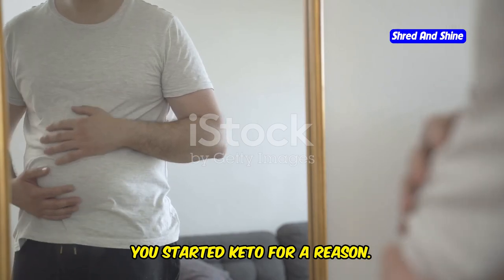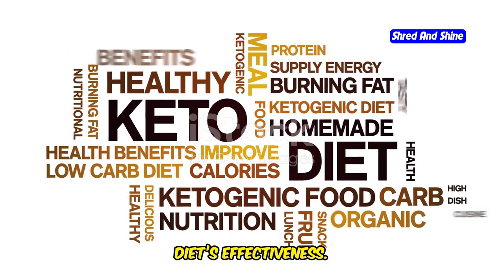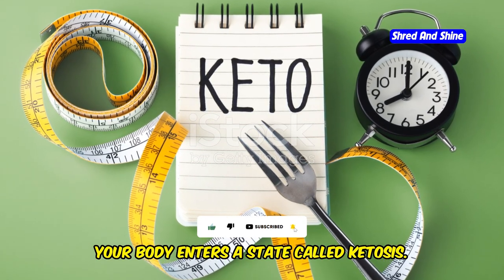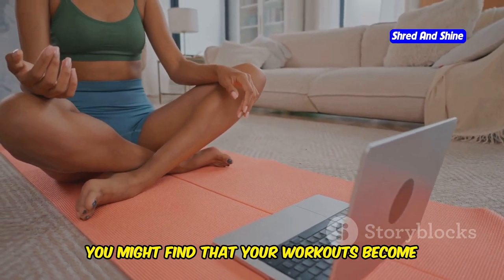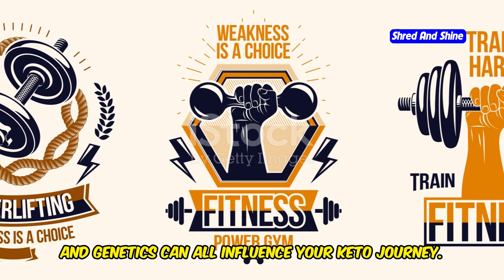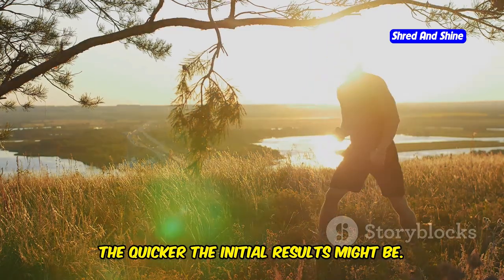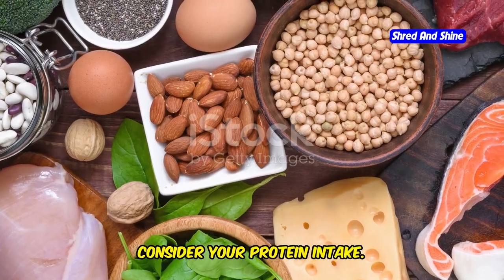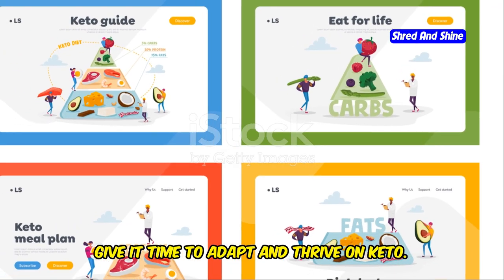When Does the Keto Diet Start Working? | Keto Diet Timeline Explained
Wondering when the keto diet will start working for you? In this video, we break down the timeline of the keto diet and what you can expect as you begin your journey. Learn about the key stages of the ketogenic diet and how to avoid common keto diet mistakes that could be slowing your progress. Whether you’re a beginner looking to understand how to start keto or someone who's wondering why their keto diet isn't working, this video covers it all. We’ll explain the keto diet plan, discuss what to do if the keto diet isn't working, and offer tips to ensure you see results. From understanding keto diet basics to exploring advanced keto diet results, this guide is your ultimate resource for making the keto diet work for you.

OUTLINE:
00:00:00 Eager for Keto Results?
00:02:25 Your Body's Fuel Shift
00:03:21 Your First Month of Transformation
00:05:31 Why is My Friend Slimming Down Faster?
00:07:42 Keto Plateau? Troubleshooting Tips for Success
00:08:43 Patience Yields Keto Rewards
00:09:31 Share Your Journey